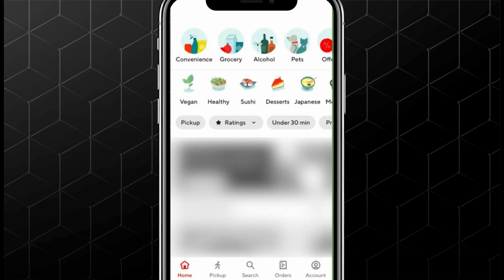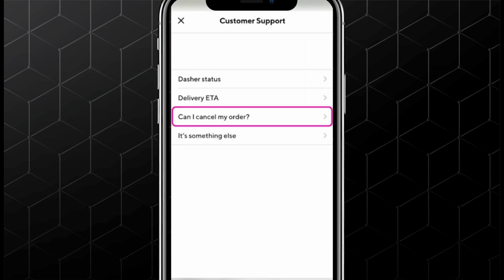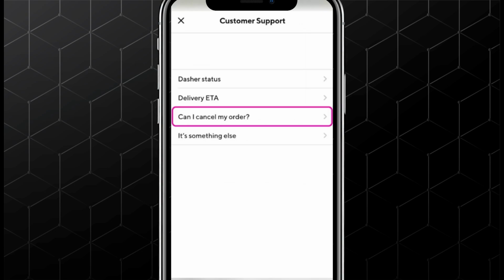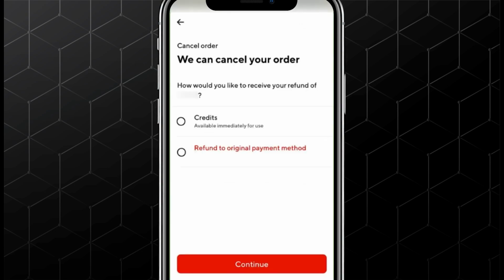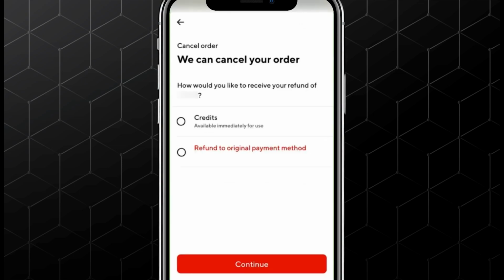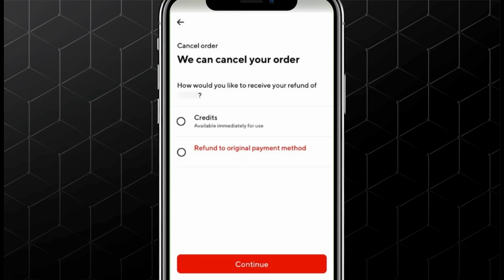How Can I Get My Money Back from DoorDash (How to Get My Money Back from DoorDash) ✅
Did your DoorDash order go wrong and you need a refund? In this step-by-step guide, I’ll show you exactly how to get your money back from DoorDash. Learn how to request a refund, contact support, and make sure you get your issue resolved quickly.